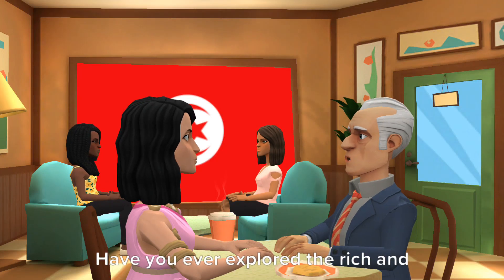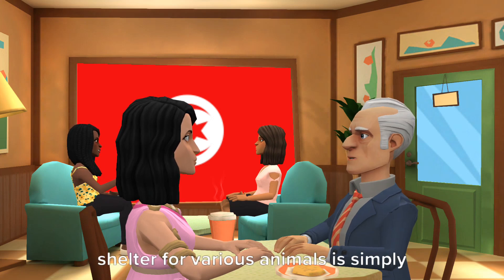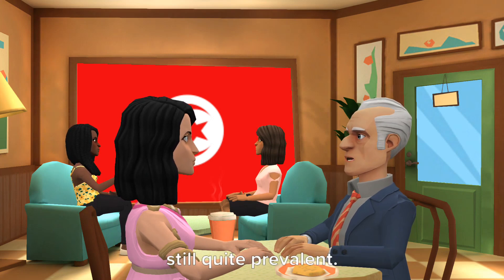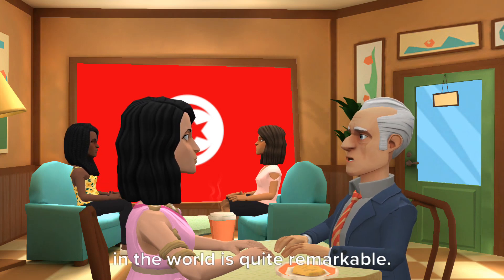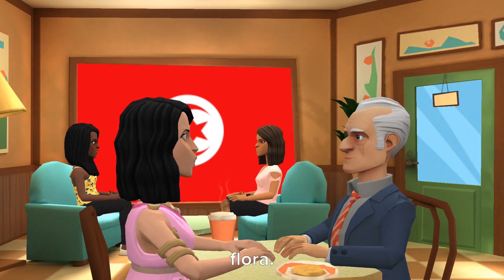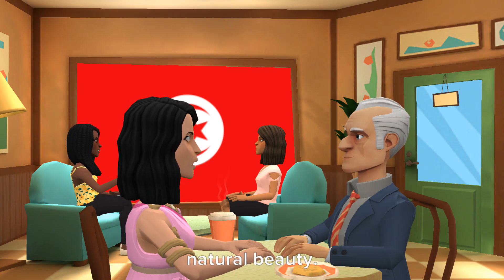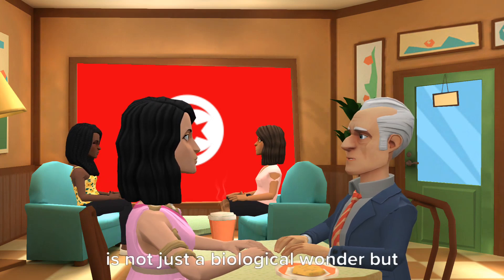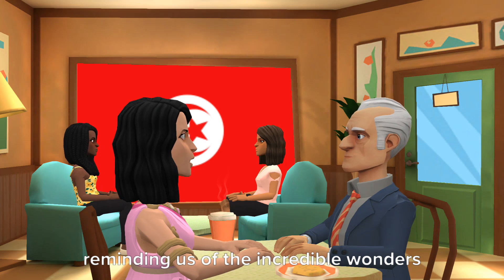Explore the Enchanting Flora of Tunisia - A Journey into Nature's Marvels 🌿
In this captivating video, embark on a virtual journey to discover the rich and diverse flora of Tunisia. From the hardy Saxaul Tree to the delicate Desert Rose, join us as we delve into the wonders of Tunisia's unique plant life. Learn about endemic species like the Tunisian Bedstraw and the significance of cultural icons such as the Olive Tree. Dive deep into the world of sustainable agriculture, medicinal plants, and the importance of conservation efforts in preserving Tunisia's botanical heritage.

🌱 Featured Plants:

Saxaul Tree
Desert Rose (Adenium obesum)
Artemisia herba-alba (White Wormwood)
Tunisian Bedstraw (Galium tunetanum)
Caralluma europaea
Pomegranate (Punica granatum)
Olive Tree (Olea europaea)
🔍 Topics Covered:

Adaptation of Plants in Arid Environments
Medicinal Plants of Tunisia
Endemic Species and Biodiversity
Cultural Significance of Plants
Sustainable Agriculture and Conservation Efforts
🌍 Why Watch?
Immerse yourself in the beauty of Tunisia's flora and gain insights into the intricate relationship between nature and culture. This video offers a deep dive into the botanical marvels of Tunisia, highlighting the importance of preserving these natural treasures for future generations.

🌺 Join the Conversation:
Which Tunisian plant fascinates you the most? Have you ever tried Tunisian olive oil or pomegranate-based dishes? Let's celebrate the wonders of nature together!

Follow us for more nature explorations, travel adventures, and cultural insights.